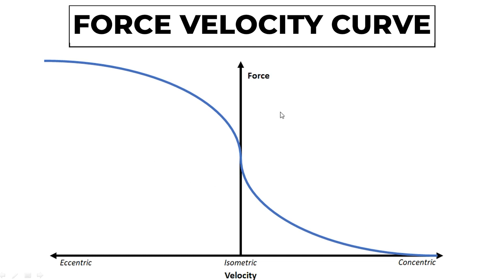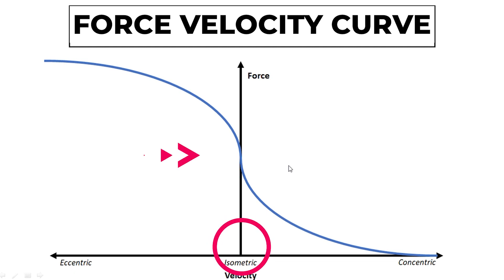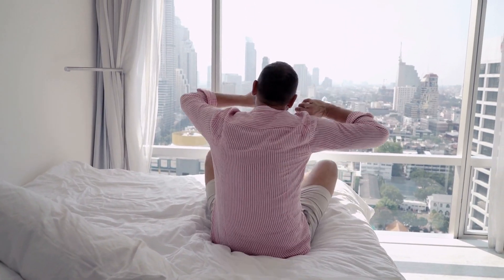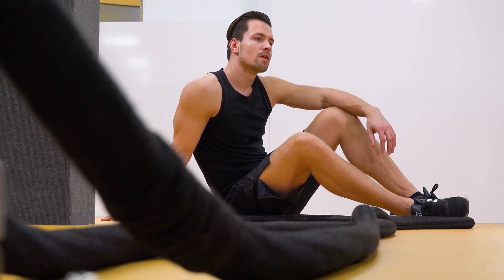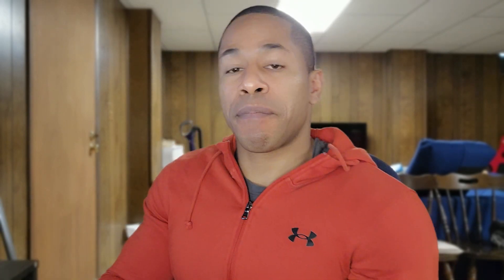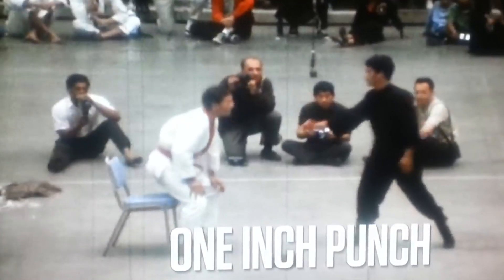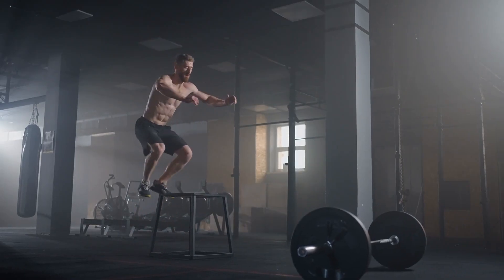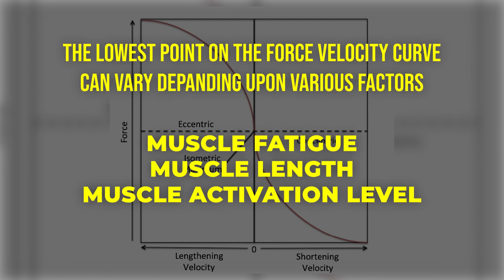The Science Behind Isometric Training and the Force Velocity Curve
If someone pulls 400lbs for Deadlift on the Isochain, they are NOT pulling 400lbs in the weightroom!

Isometric training and the force velocity curve are powerful tools that can help you maximize your gains and take your workouts to the next level. In this video, we'll explain the science behind isometric exercises and how they can help you build strength, power, and endurance. We'll also show you how the force velocity curve can be used to optimize your training and achieve your fitness goals. Whether you're a beginner or an experienced athlete, these techniques can help you get the most out of your workouts and improve your overall performance

You've probably noticed I wear UnderArmour in every video! UA is running deals all the time! Grab your discount gear here!

Paul Wade's book: The Isometric Manual is a wealth of information on not only the Isochain but also Isometric Training in general! Grab yours below!

I've assembled a list of fitness products including Supps, Fitness Gear and more that I've personally used and recommended to clients. Grab them at our NoLimitStore below!

Here on the NoLimitSquad, we focus on the new Isochain product, an Isometric bar and chain device fitness product that as of 2021 we are predicting to take the world by storm a few years from now and will be used by virtually any fitness enthusiast for decades to come!